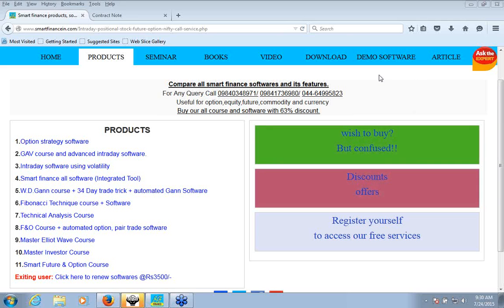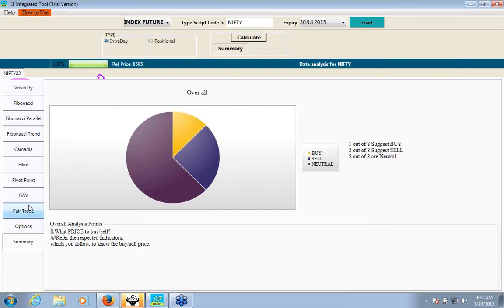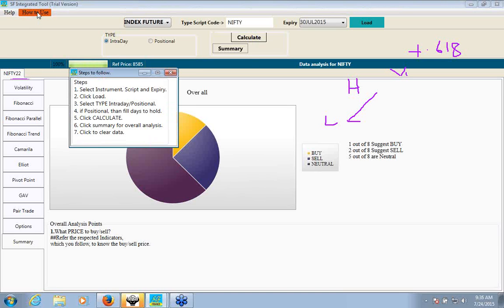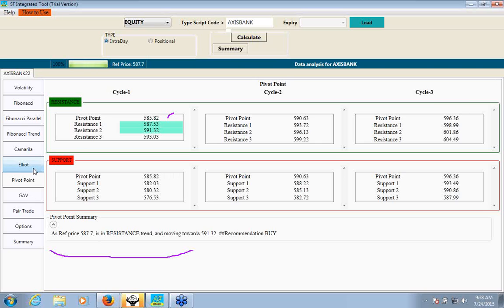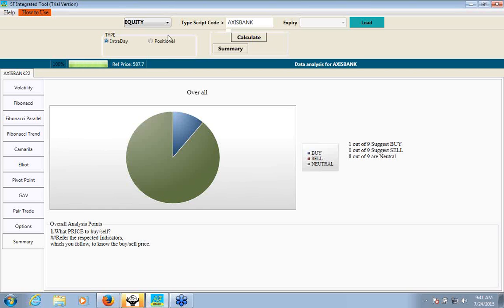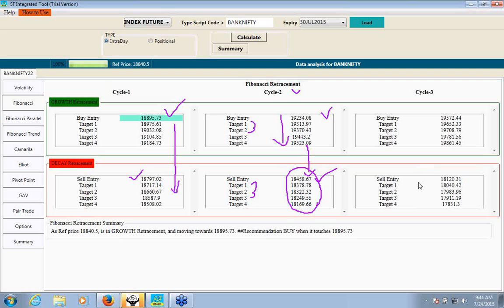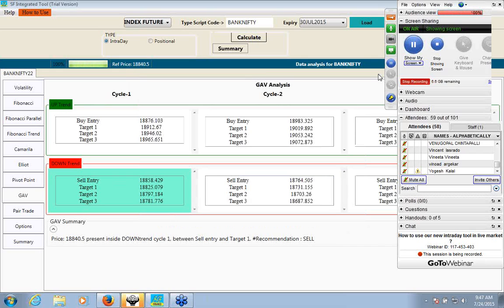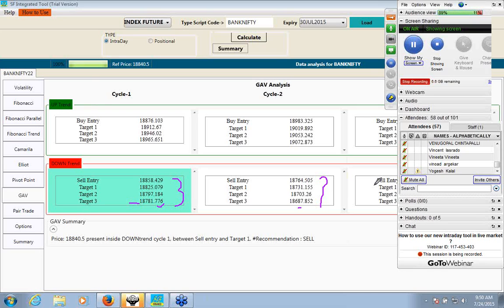How to use smart finance free intraday software ?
we have released free intraday real time software using Fibonacci, gann and Elliot principle . This video is the webinar recording of the how to use this free software.